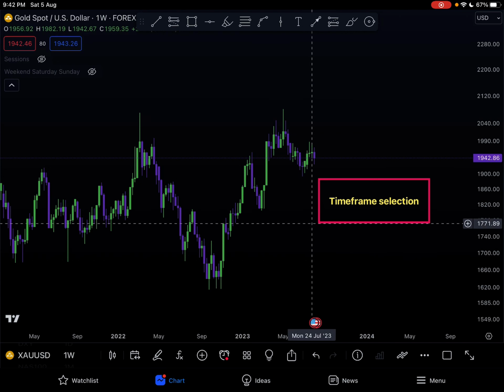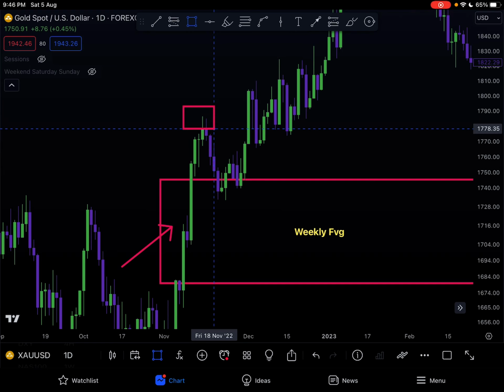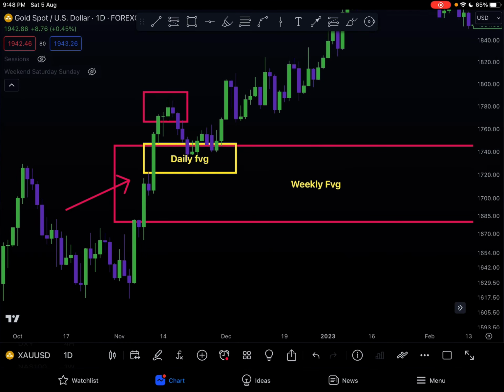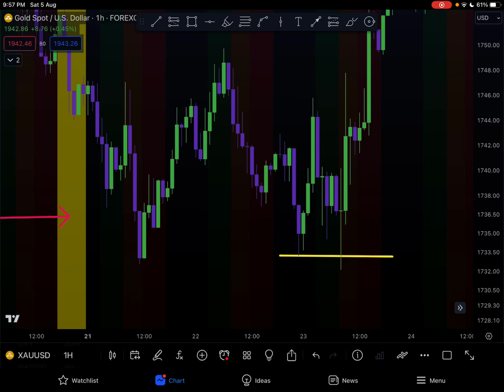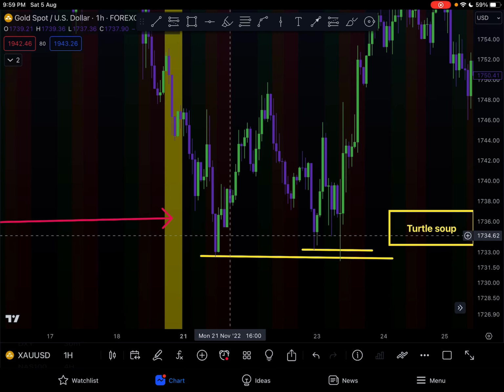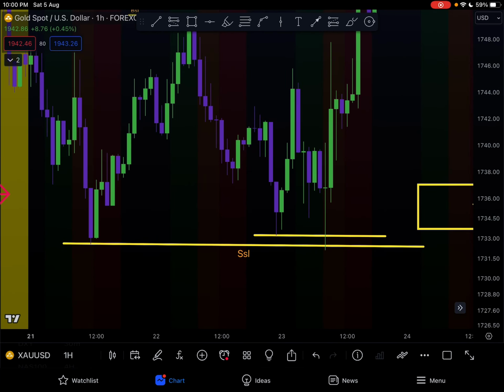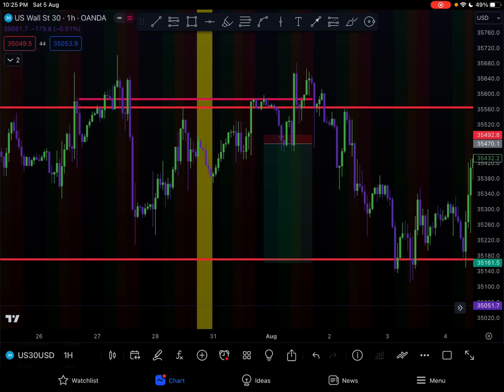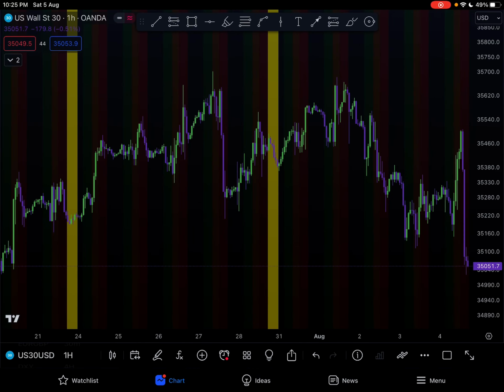HOW TO SELECT TIMEFREME FOR ACCURATE TRADING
With step-by-step explanations and real-life examples, you'll gain practical knowledge that you can immediately apply to your trading journey. We'll also discuss various trading instruments, including stocks, forex, cryptocurrencies, and more, providing you with a broad understanding of the different opportunities available in the market.IF YOU WANT TO JOIN THE DISCORD YOUR WELCOME TO SEND AN EMAIL
Futurefiretrading @ gmail

Our mission is to empower you with the right tools and knowledge to navigate the dynamic world of trading confidently.

Love you
@ infinitetrades93